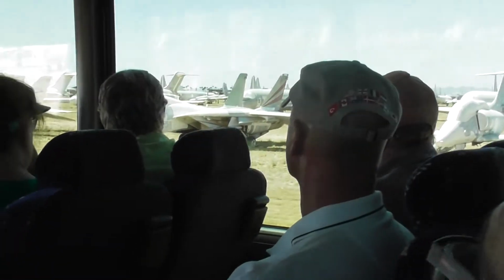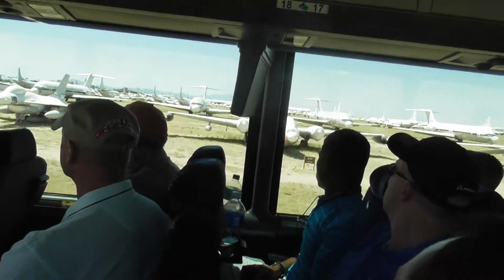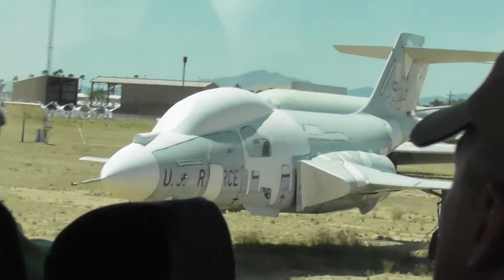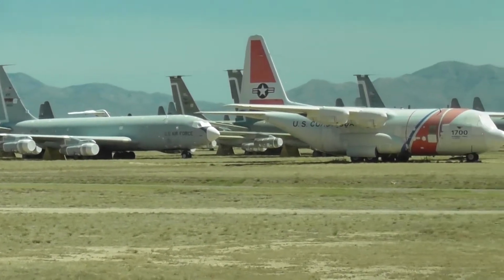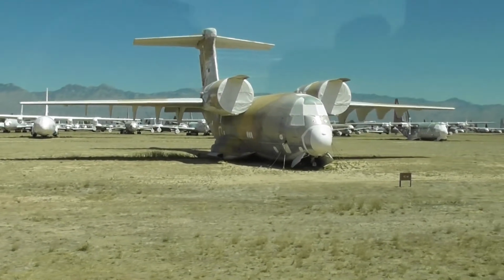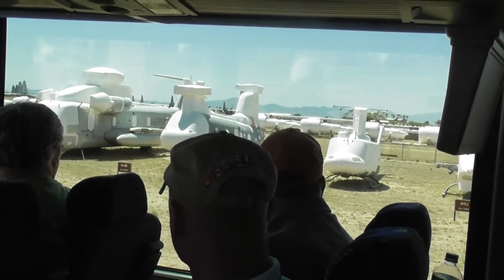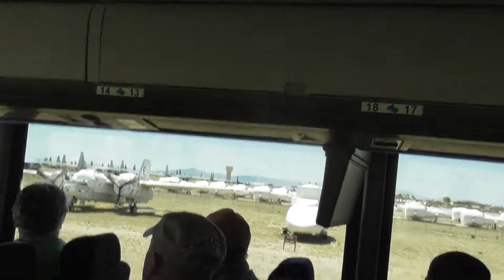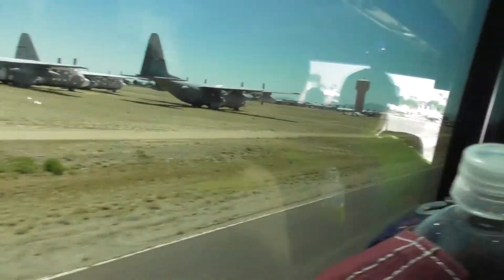MilitaryBase various aircrafts 00006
Návštěva leteckého muzea a hřbitova letadel na vojenské základně Davis Monthan, Tucson, Arizona